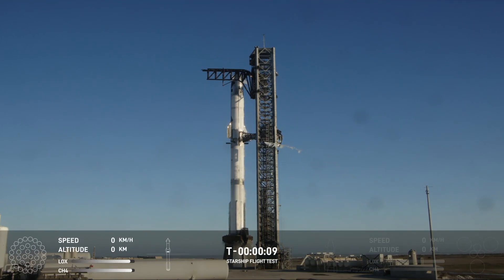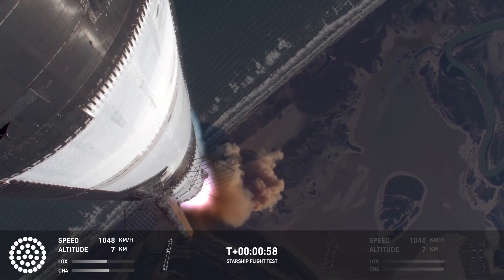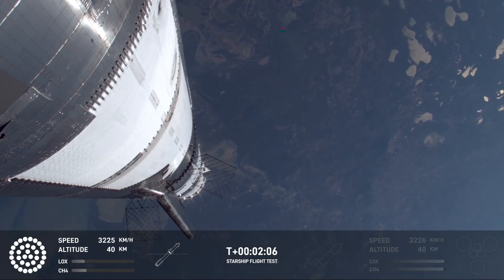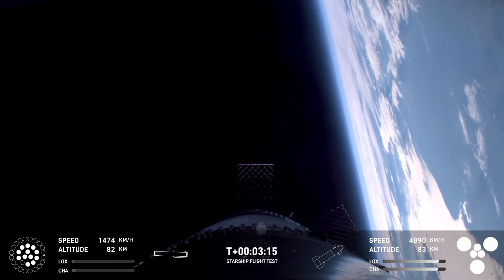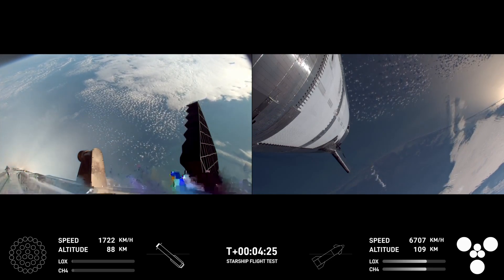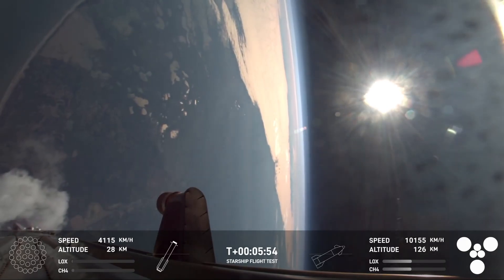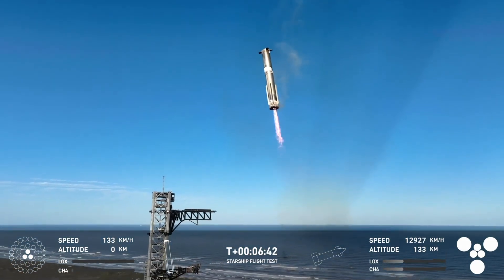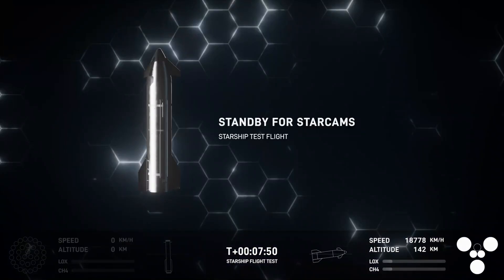SpaceX Starship Flight 7 | Super Heavy success & Starship lost telemetry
This is SpaceX's starship flight no. 7, in this mission the super heavy successfully launch starship off the pad, separated and landed back at Mechazilla launch pad arms to be recovered. However, despite successful stage separation, starship lost telemetry with mission control during its powered phase into orbit.